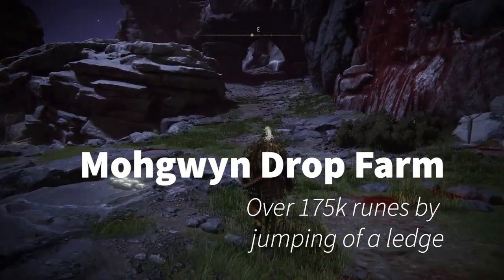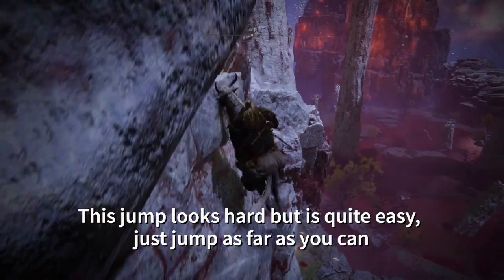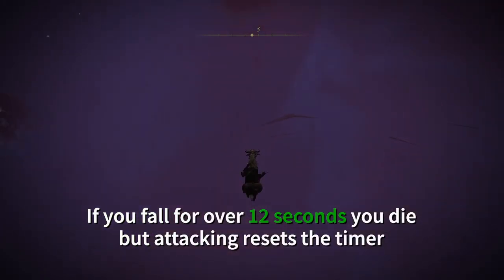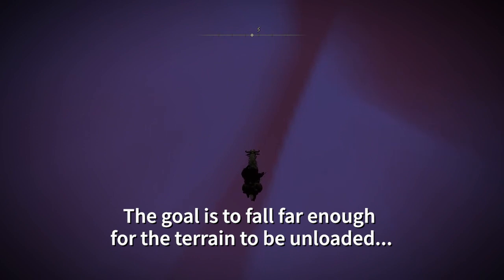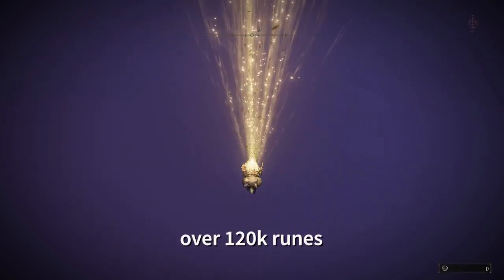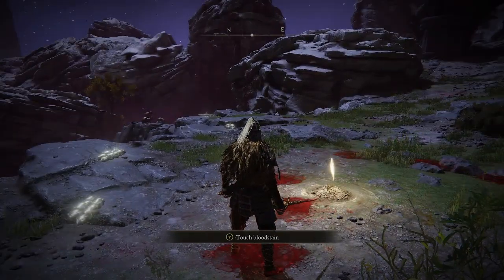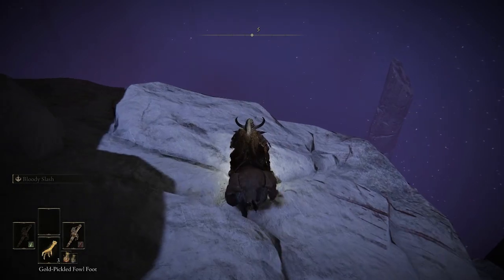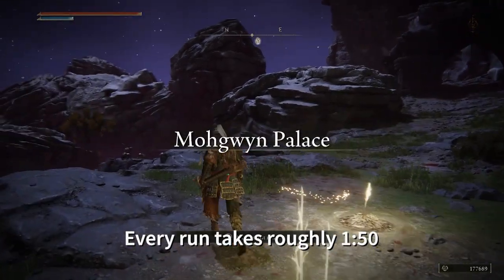OUTDATED! Elden Ring | Mohgwyn Drop Farm | Over 175k runes under 2 minutes, best farming method yet?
UPDATE: As of patch 1.04 the way up has been closed off, a huge rock is sitting where a ledge was before. It feels like there could still be a potential way up there, but obviously From is aware of this glitch and tried to get rid of it - it seems like bird is back on the menu.

A short guide showing a rune farm without killing anything etc.
Jumping of a cliff near Mohgs Palace lets you fall for a long amount of time, despawning the terrain und killing all of the enemies there, for a huge amount of runes.

I created this guide because it was not yet on youtube.